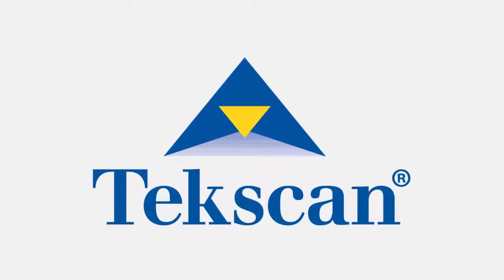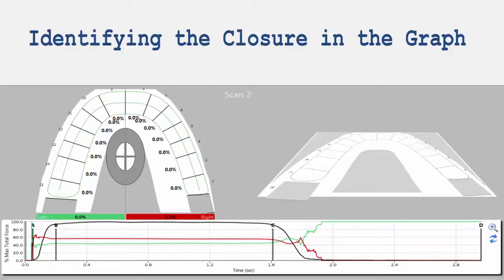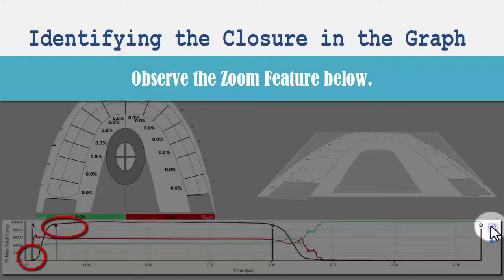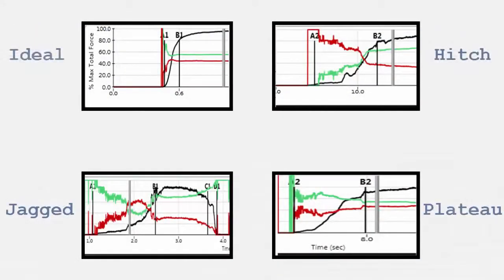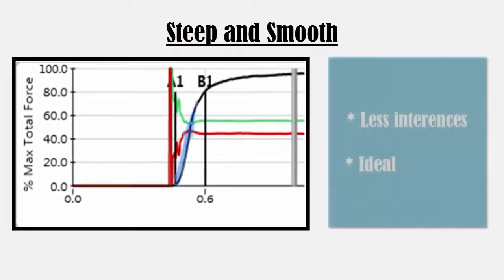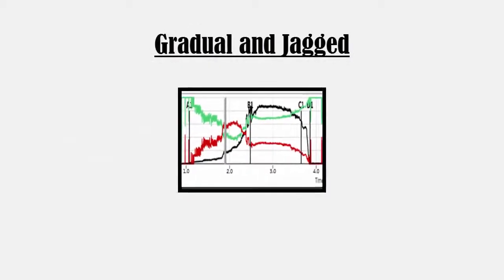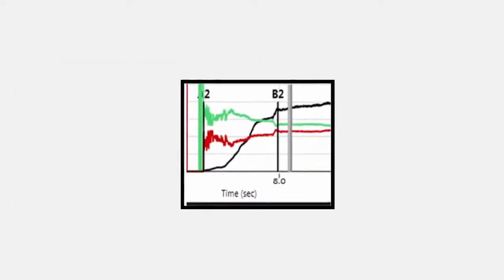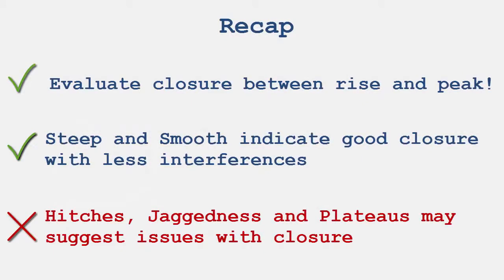Evaluating Closures with T-Scan: Part 1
This is the first of three videos that will teach users how to evaluate closures of the bite using the T-Scan system. Part one will explore the graph feature and also go over characteristics of the black force line.